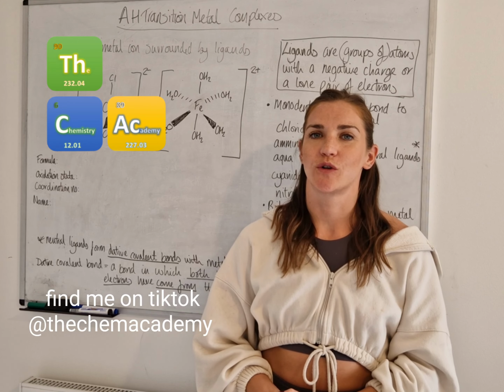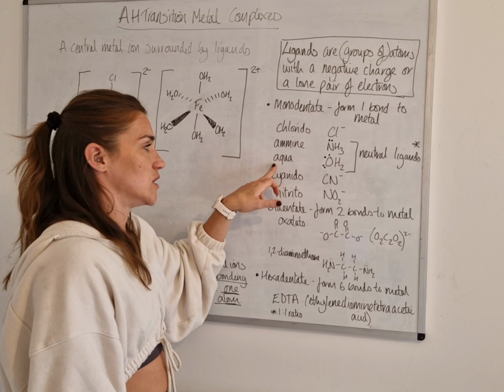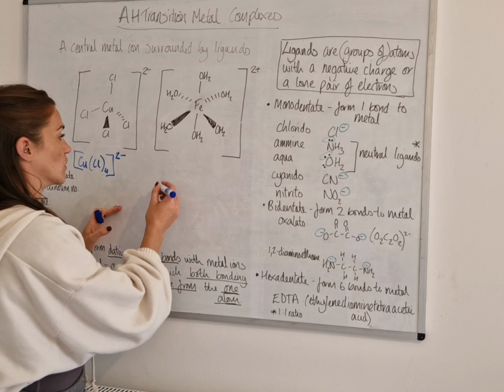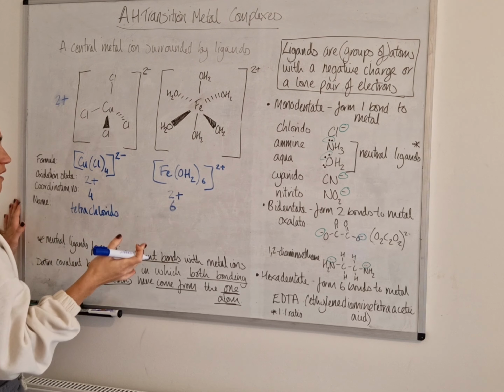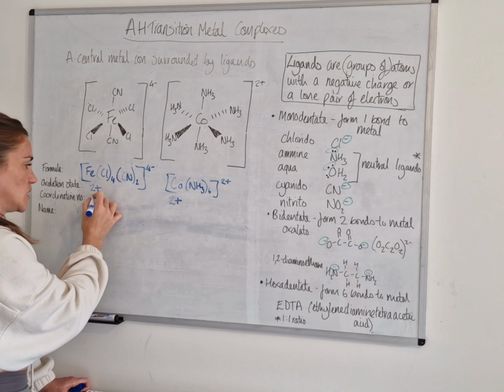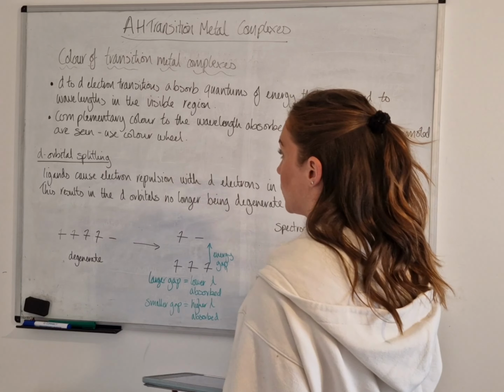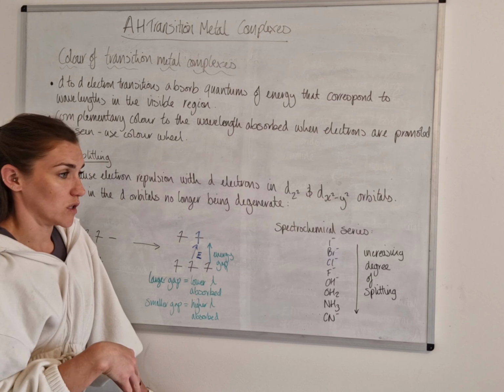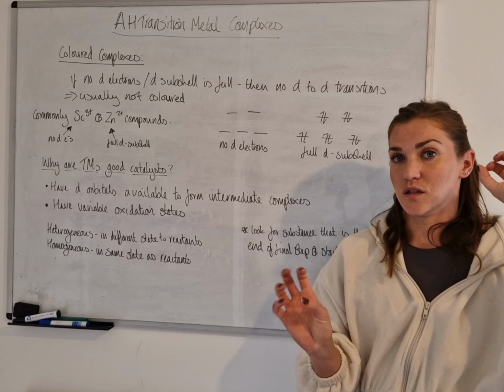Advanced Higher: Transition Metal Complexes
This tutorial covers naming of transition metal complexes, classifications of ligands, oxidation states and coordination numbers of central metal ions and the colour of transition metal complexes.

This is relevant to the SQA Advanced Higher Chemistry course.